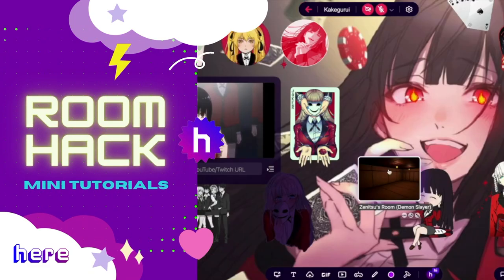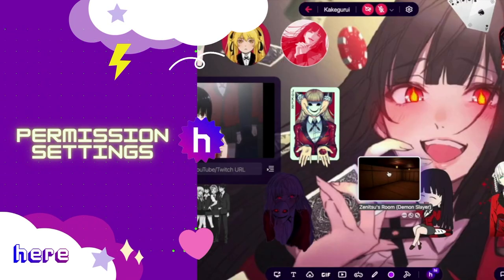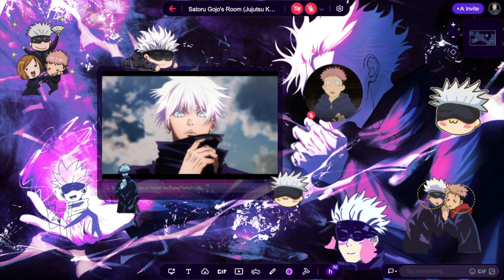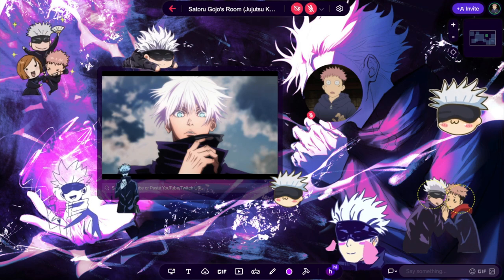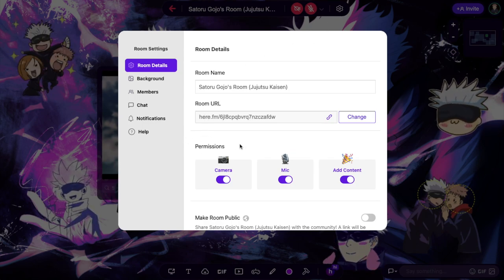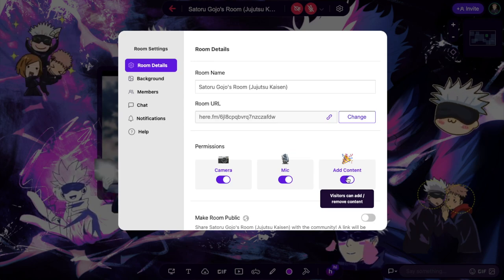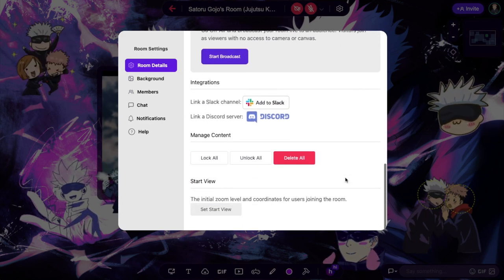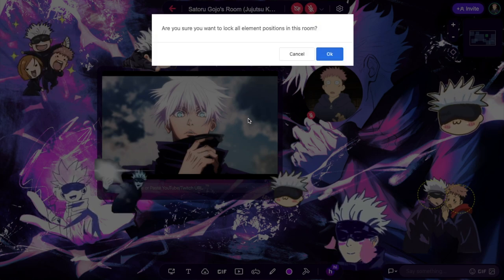ROOM HACK: Permission Settings on Here.fm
ROOM HACK is our official mini tutorial series breaking down the key elements of a fun interactive room on Here. On this ROOM HACK, we are reviewing Permission Settings on Here.fm.

Featured room template: Satoru Gojo (Jujutsu Kaisen) Room

Weird (and fun) virtual hangout space.